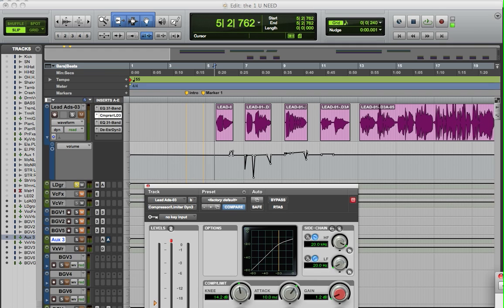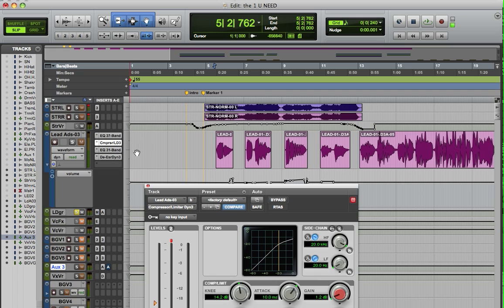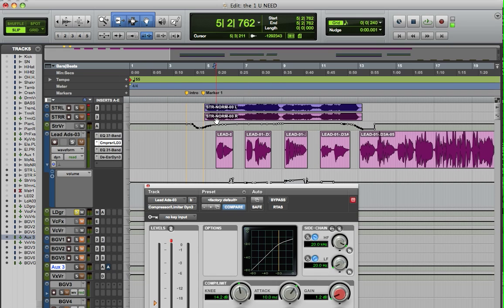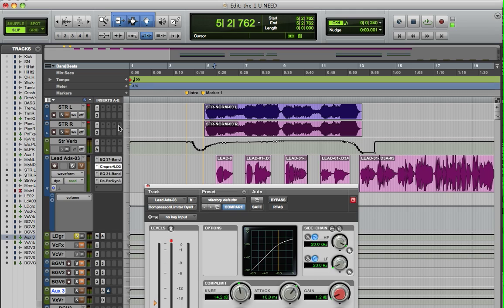Pro Tools LE 8 editing Volume for Vocals Part 2